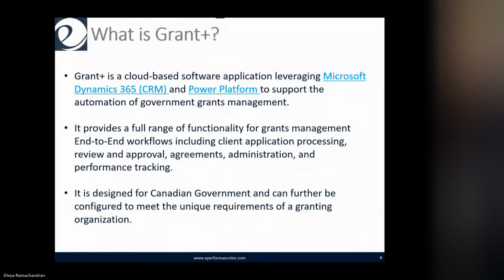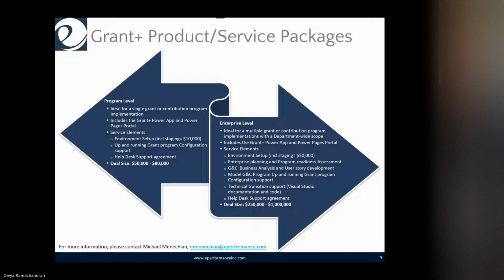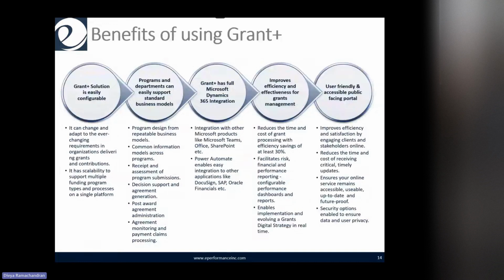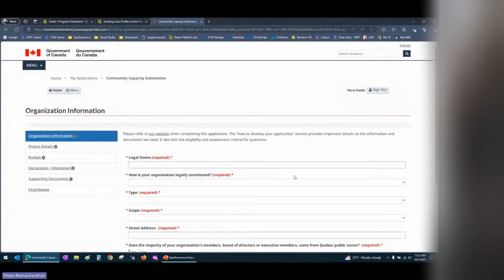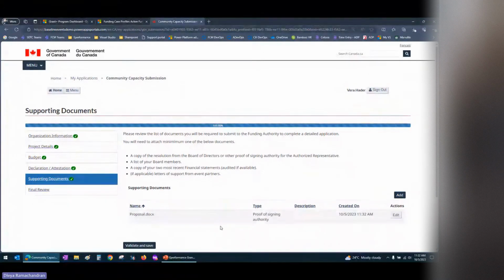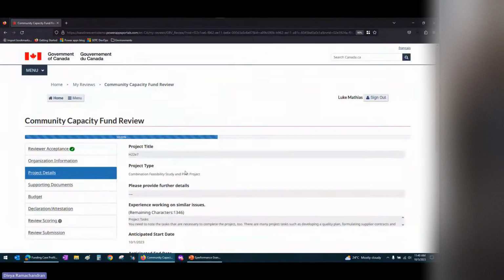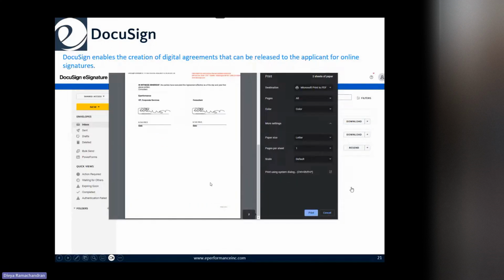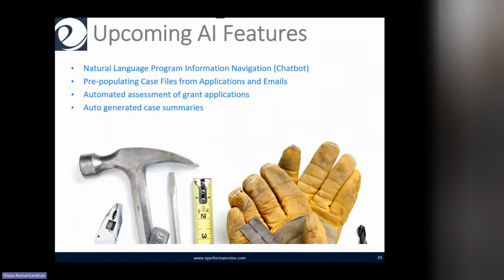Information Webinar - Grant+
Government agencies launching support programs to assist citizens and industry is a high priority. With remote working models, the ability to rapidly roll out digital services that support streamlined, contact-less processing of government services to provide needed assistance quickly, is a must.

An increasing number of government agencies are enabling cloud services to drive efficiency in funding program service delivery and administration.

Modern cloud-based tools enable new, dynamic, risk-based approaches to processing funding assistance, that reduce bureaucracy and red tape, promoting rapid assistance, and improving client satisfaction and enhancing grant program performance.

See Grant+, a Microsoft Cloud Service based Grant Management Solution, in action and question the experts on the business and technical challenges associated with launching Cloud Services for grants management.  Our speakers will discuss modern digital strategies for grants management that value and address the pace at which the digital workspace is evolving.